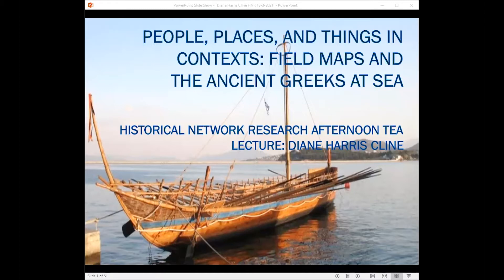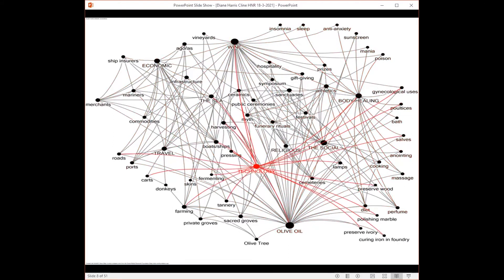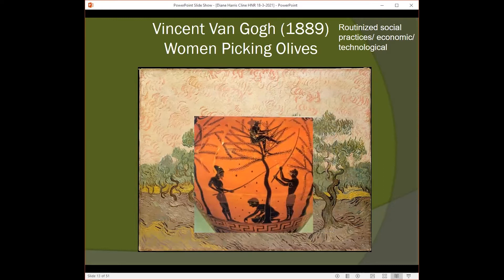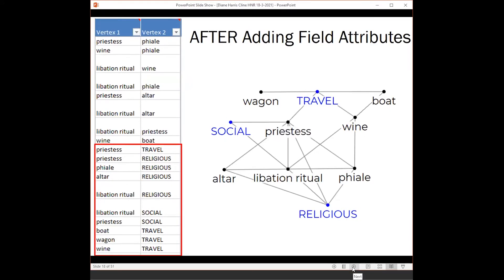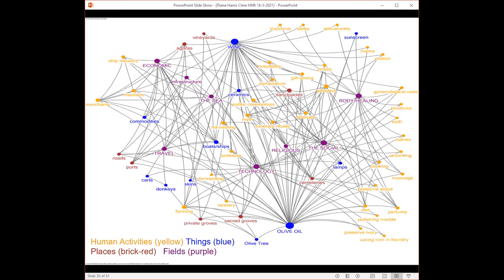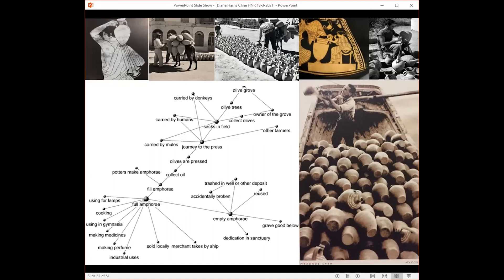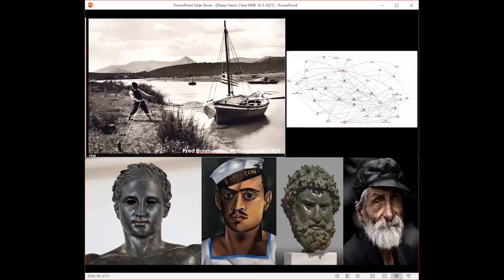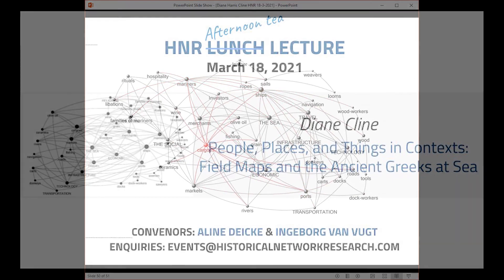HNR lunch lecture Diane Cline: People, Places, and Things in Contexts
People, Places, and Things in Contexts: Field Maps and the Ancient Greeks at Sea

The topic for discussion is the introduction of ‘field maps’, which combine sociograms with an interpretive layer of fields (e.g. economic, social, technological, infrastructure, religious) to analyse the ways humans and things are entangled. ‘Field map’ is a term which I have coined for this kind of data visualization. These fields are layered over the sociogram to show  the larger chains of interactions that tie people, their activities, places, and non-human things in the social puzzle.  To demonstrate the application of field maps, we will use as a case study the ties between olive oil, wine, and the sea for the ancient Greeks, and in this way we can model the entanglement inside the complex systems of an ancient Greek merchant ship in its contexts at sea and in ports. Using this adaptation of sociograms, we explore the role of material things in maintaining social relations, inspired by materiality studies, entanglement, Actor-Network Theory, sensory experience studies, and social network analysis.

More info on the HNR lunch lecture series and on upcoming lectures